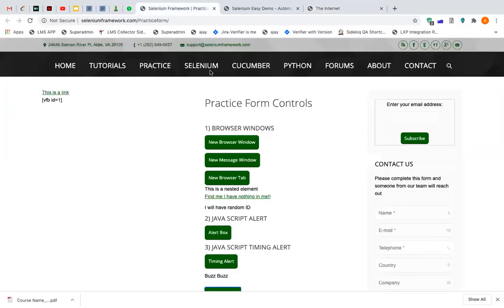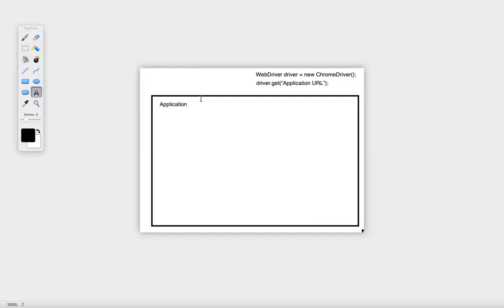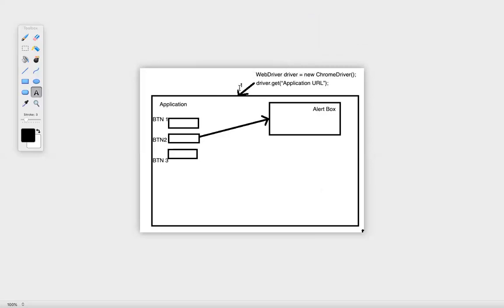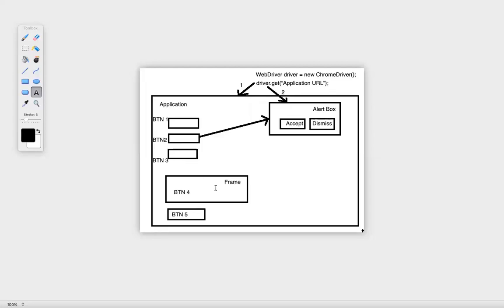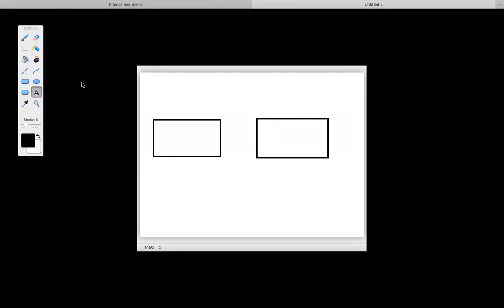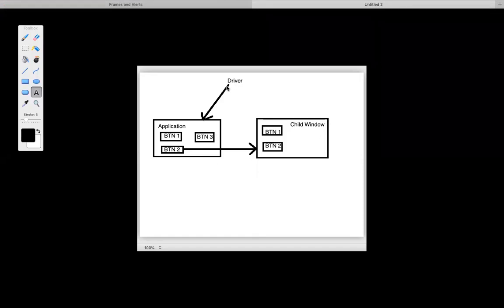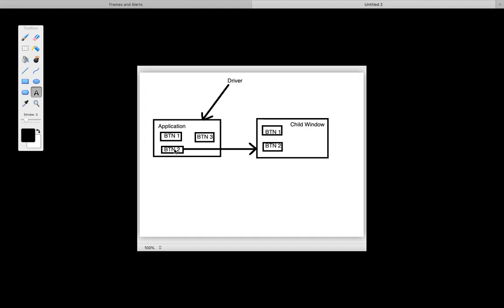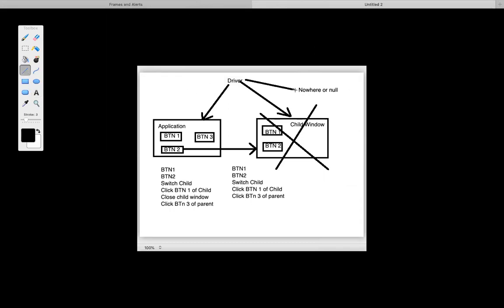S04 Part1 Theory/Concept of Switch in Selenium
This video explains the basic concept of switch in Selenium
1. Alerts
2. Handling Frames
3. Handling Multiple Windows